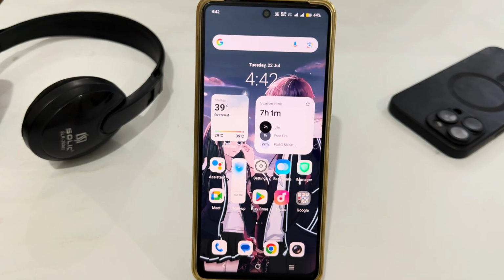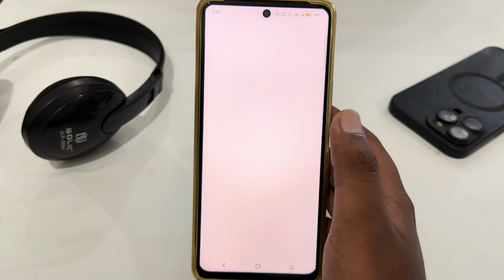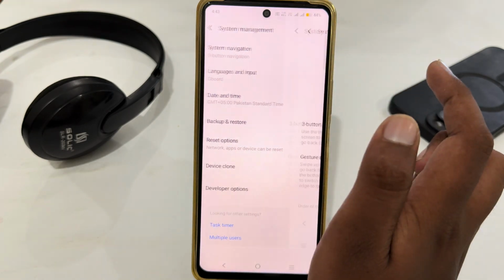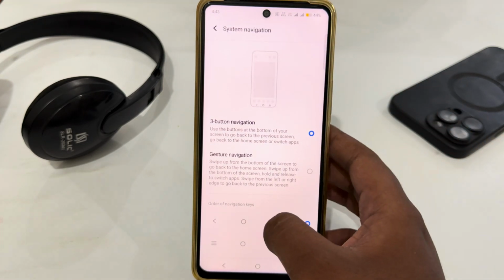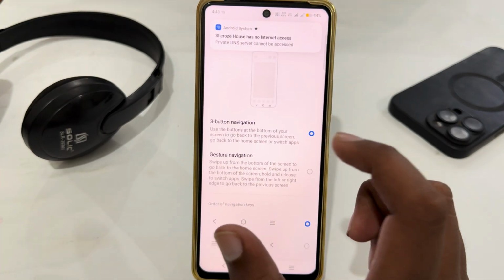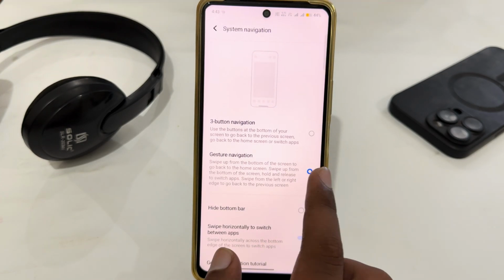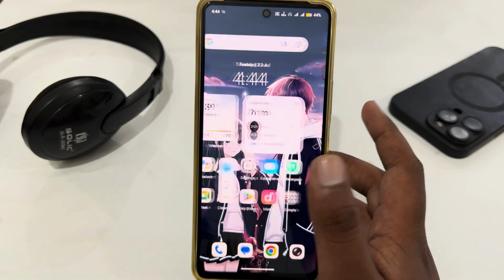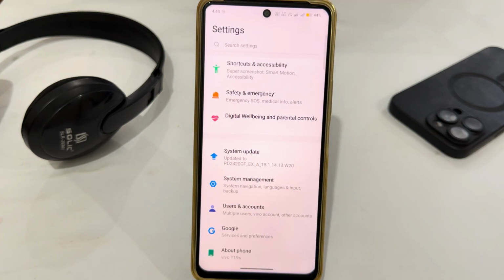How to Customize Screen Buttons on Vivo Y19 | Navigation Bar & Gestures!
Want to change your Vivo Y19’s navigation buttons or switch to full-screen gestures? This tutorial covers all settings for the home/back/recent apps buttons!

🔥 What You’ll Learn:
✅ Swap Back & Recent Apps Buttons (Left/Right)
✅ Enable iPhone-Style Gestures (Swipe controls)
✅ Adjust Gesture Sensitivity (Prevent accidental touches)
✅ Hide Navigation Bar (True full-screen)
✅ Fix Missing Options (If settings don’t appear)

📱 Compatibility:
• Vivo Y19 (Funtouch OS 10/11)
• Android 10

🛠️ Step-by-Step Setup:
1️⃣ Change Button Order (3-Button Navigation):

Go to Settings → System Navigation

Select "Navigation Buttons" → Tap "Button Layout"

Choose "Back on Left" or "Back on Right"

2️⃣ Switch to Gestures:

Same menu → Select "Full-Screen Gestures"

Learn gestures:

Swipe up = Home

Swipe up & hold = Recent Apps

Swipe from sides = Back

3️⃣ Hide Gesture Bar (Extra Space):

Enable "Hide Gesture Bar" in Settings → Display

💡 Pro Tip: Increase gesture sensitivity if swipes don’t register!

⚠ Troubleshooting:

Missing options? Update Funtouch OS (Settings → System Upgrade)

Gestures not working? Disable third-party launchers temporarily

👍 Helpful?

Why This Works:
✔ Covers both button & gesture navigation
✔ Includes hidden Funtouch OS settings
✔ Engages viewers with preference question
✔ Uses localized hashtags (PK/IN)

Need a demo for gesture swipes? Let me know! 🎥